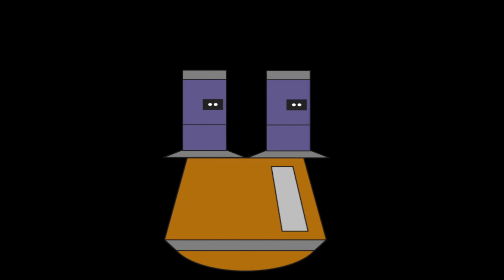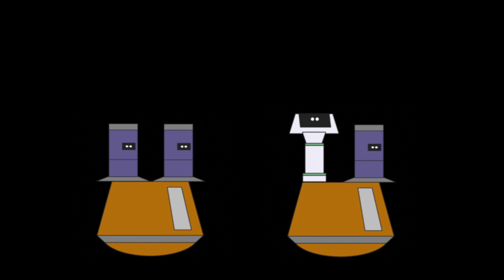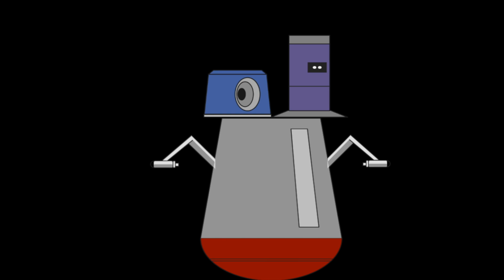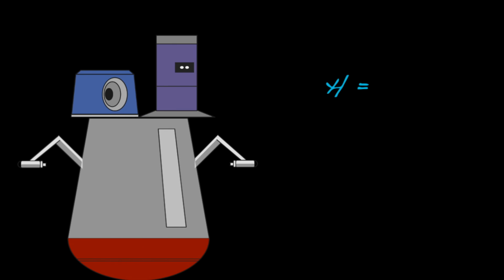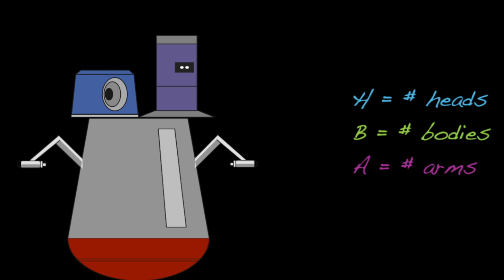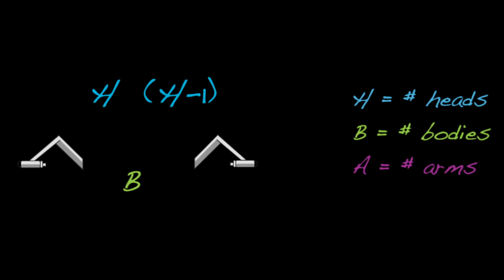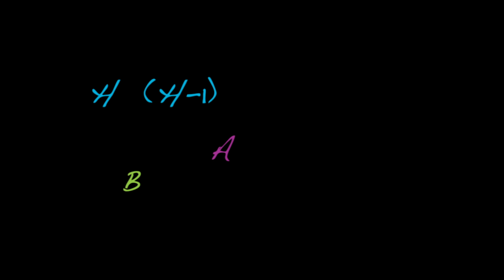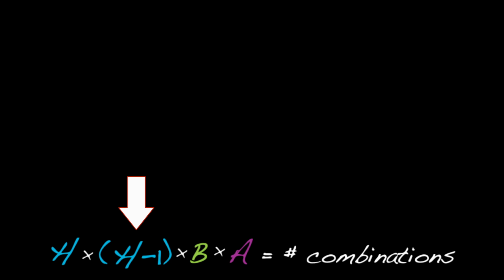1. Two headed robots | Crowds | Computer animation | Khan Academy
What happens if the director changes their mind and asks for two headed robots?

Computer Animation on Khan Academy: A collaboration between Pixar Animation Studios and Khan Academy.